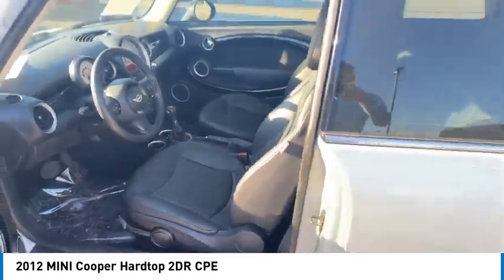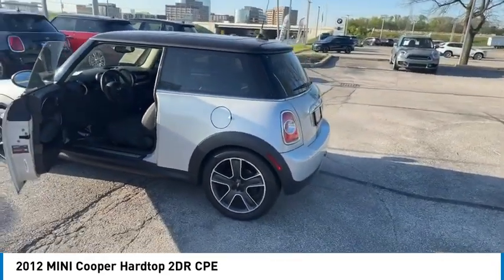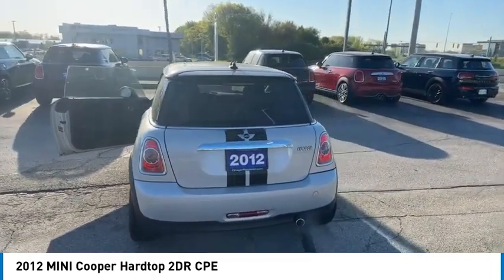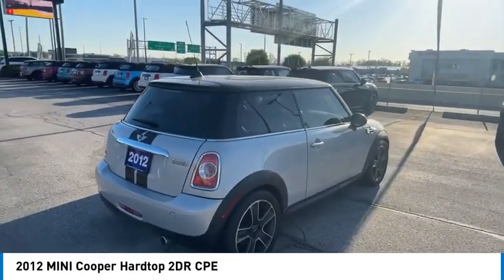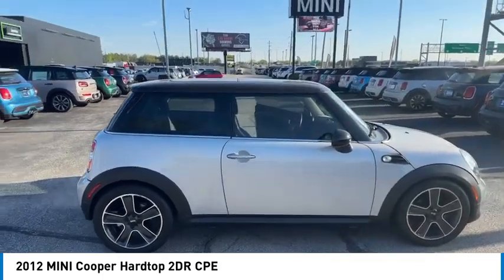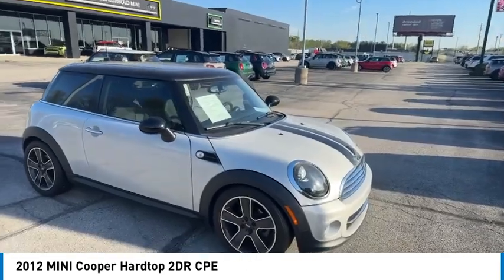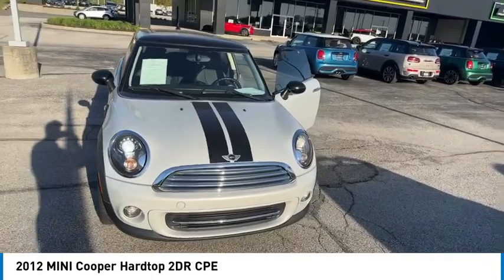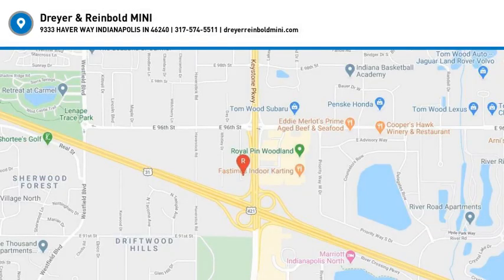2012 MINI Cooper Hardtop MM12345A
2012 MINI Cooper Hardtop 2DR CPE

Pick up this White Silver Metallic 2012 MINI Cooper Hardtop, available today at Dreyer & Reinbold MINI. This could be the one you've been searching for.